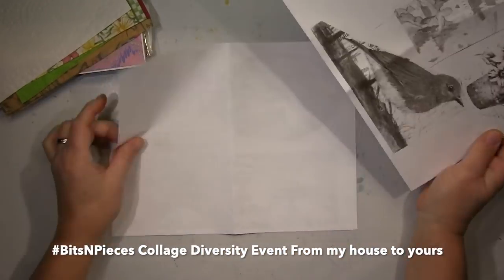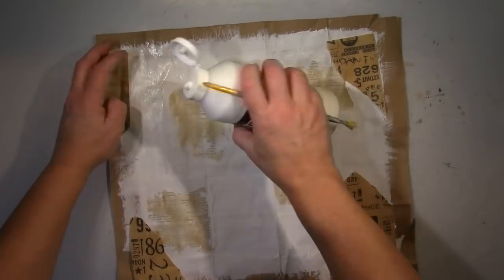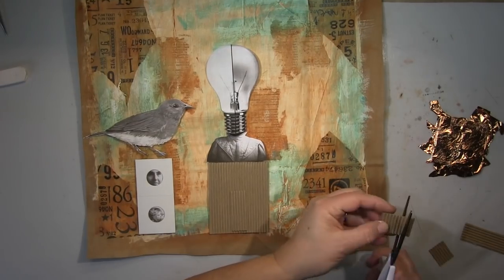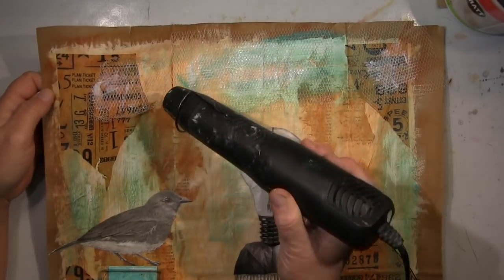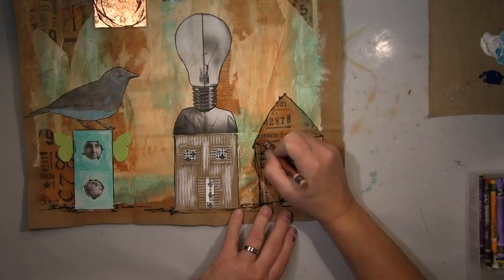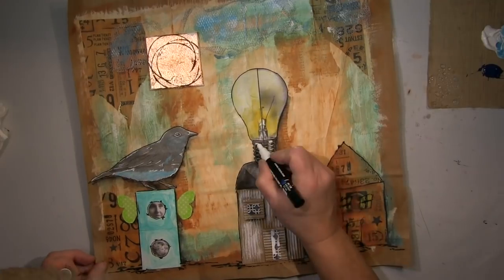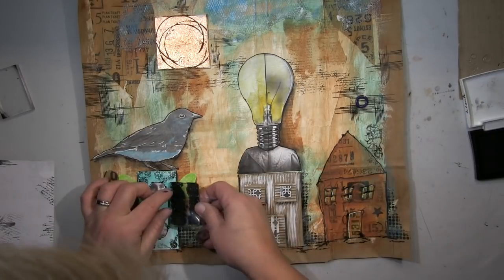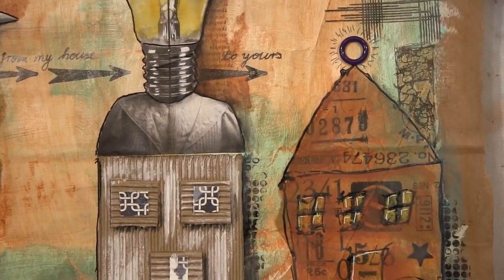BitsNPieces Collage Diversity Event From my house to yours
This is a video event, where 6 artists are using identical bits and pieces of papers, images and embellishments to create diverse collages.

After you watched this video, just click on the first link in the participant list to go directly to the next video. After you watched the next video, please click again on the first link of their list to move on to the next video and so on. Keep clicking on the first link after each video and you will have a seamless viewing experience. You can also use the BitsNPieces to find our videos.